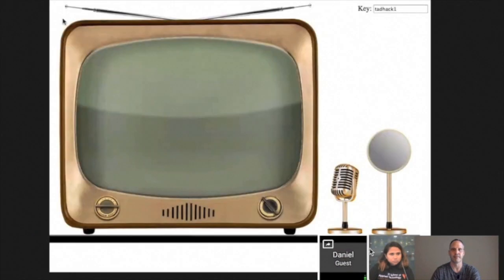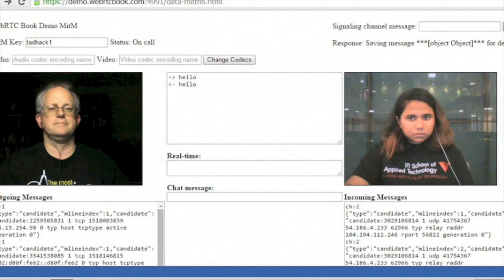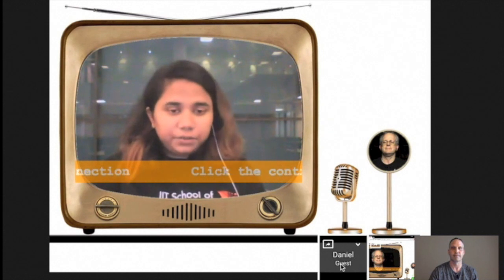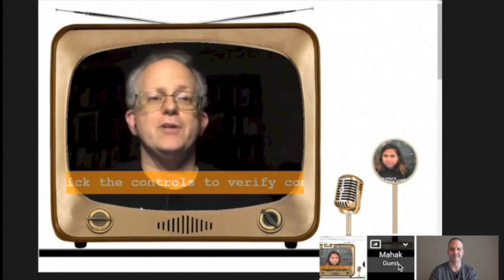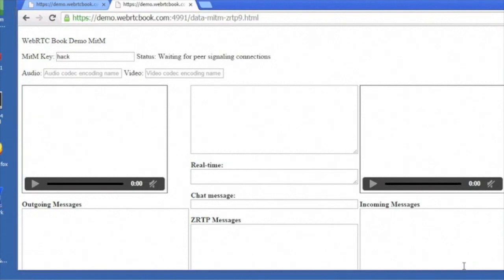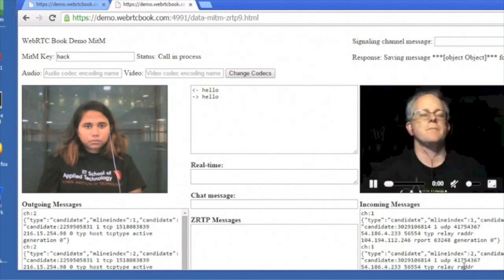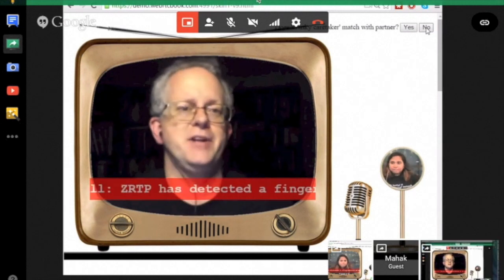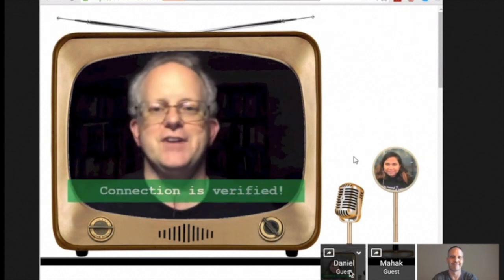Alan Johnston - Digital Codex LLC Team (Remote entry)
Digital Codex LLC Team

Remote Entry - TADHack Global Lisbon 2015

We all know WebRTC has good security, but how secure is it? What about Man-in-the-Middle attacks?